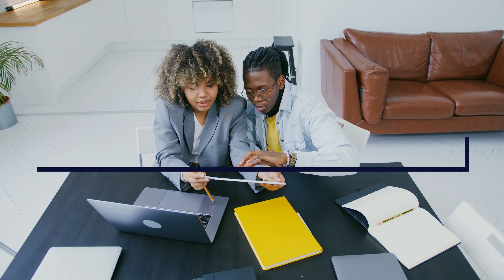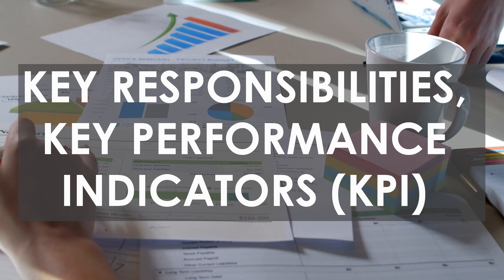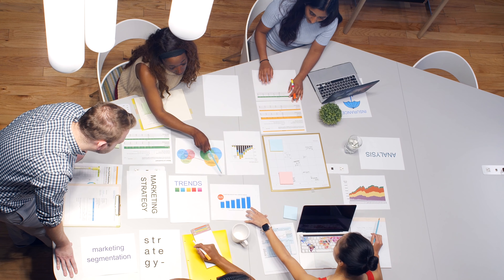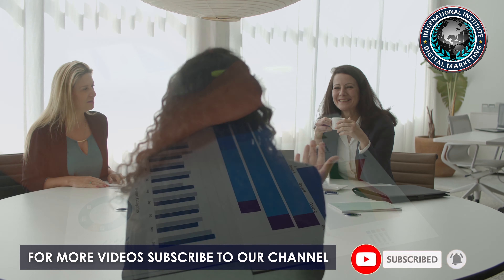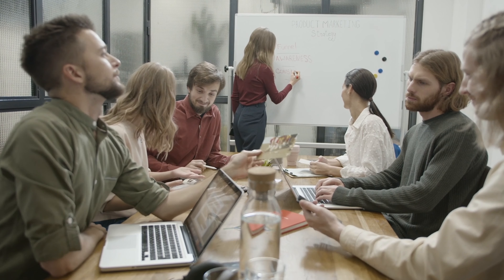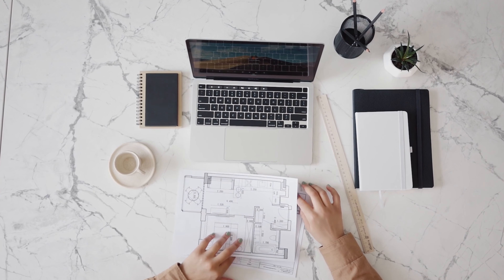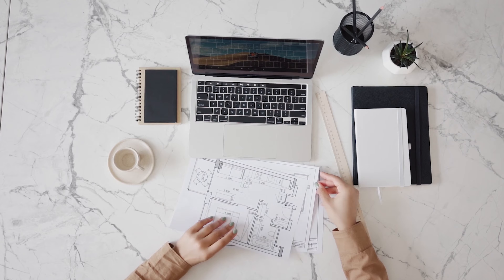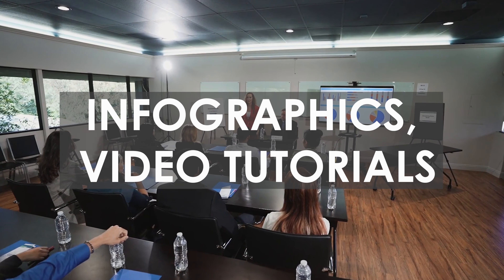5 Underused Ways To Get Better Content Ideas | INTERNATIONAL INSTITUTE OF DIGITAL MARKETING ™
To find great marketingideas you should put yourself in the shoes of your buyer's persona and think like your customer.

That’s good advice but it’s not as easy as it sounds. You can’t walk in a person’s shoes or think like customers unless you go into the field to do your research.

Here are some less-used channels and non-obvious sources to help you come up with content that works well for your audience.

1.
Your persona may include roles or titles. Use those to dig deeper and do an internet search for jobdescriptions, which often can be found in jobpostings.

Jobdescriptions reveal keyresponsibilities, keyperformanceindicators (KPI) they must deliver, and who they report to within the organization. With that knowledge, you can create content to educate your audience on how to meet these responsibilities and KPIs effectively.

2. Industryleaders on LinkedIn
Follow industry players who are active on LinkedIn. What they share and write often reflects the latest insights in your industry.

Look over the posts and comments to identify which are the hottest topics and create content around that.

TIP: If the commenter’s statement would be valuable to include in your content, ask them if it’s OK for you to publish and support your positioning. This also helps build relationships with industry players who may be willing to share your content.

3.
Join your salesteam for the next demo or call. Listen to the prospects’ frustrations and pains. Note the keywords your prospects use. Be especially attentive to their jargon. Develop content that includes their exact words or craft article intros that address their pain points.
Each pain point identified in the prospects’ answers reveals a content opportunity to solve their problem, whether it be with educationalmaterials, explanatory infographics, videotutorials, etc.

4.
The next hidden gem is your customersupportteam. They are in the closest regular contact with the clients. Imagine how many insights they collect. While you can’t listen to every customerservice interaction, you can use tools to collect that information from the customersupport silo.

Turn on emailnotifications from your customerservice chatbot. Your customers’ questions – and your company’s answers – will be delivered straight to your inbox. The information you collect is a good baseline for your product-related content, the FAQ section, and tutorials.

TIP: Set up your software to filter these emails into a singular folder so they don’t clutter your inbox.

5.
Interactive webinars are a sweet spot to chase contentideas as the hosts usually use pre-surveys, on-the-go polls, or may encourage questions in the discussions to learn about attendees.

You can also create (or reuse) content directly from your webinars. For example, you can write a takeaway wrapup. Or you could reuse a subtopic’s content and add a third-party expert opinion.

INTERNATIONAL INSTITUTE OF DIGITALMARKETING ™ is a certifying body founded in the USA by several long-standing marketers. We have years of experience in business, marketing, and more, and have put forth our combined experience to develop IIDM. DigitalMarketing is something that’s all around us, yet there has been no solid foundation for marketing in many, many years. In the news, there are blunders again and again by companies, failing some of the core aspects of modernmarketing. Because of this, the need for a solid, stable foundation for marketing in the modern world is needed-- a foundation with the ability to be built upon and developed with time.